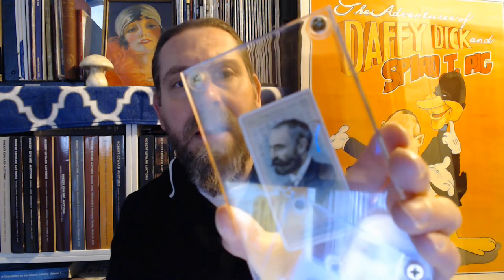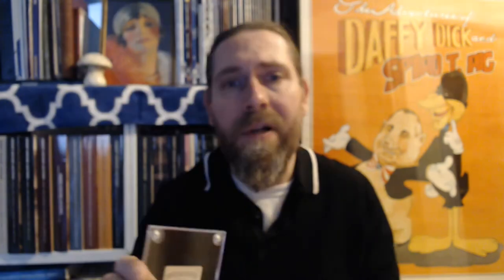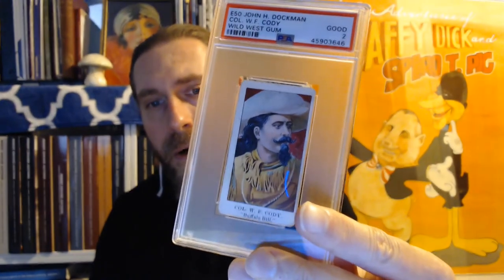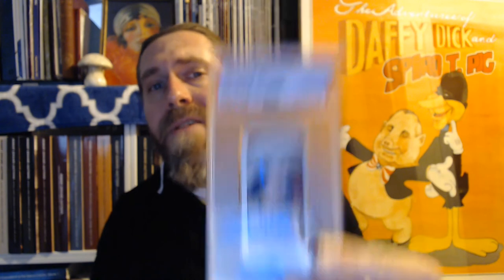Journalism in the Hobby and the 1887 American Editors Series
Hey everyone. This is a very short set description of the 1887 Allen & Ginter American Editors set and its link to today's journalism and the issues facing the industry. Visit historythroughcards.com to read my articles on vintage sets. Thank you kindly.